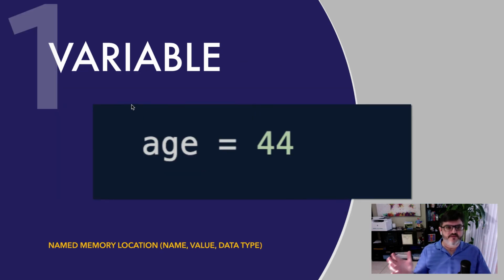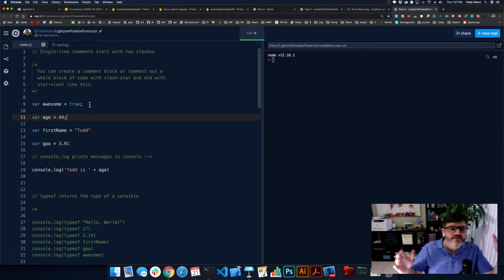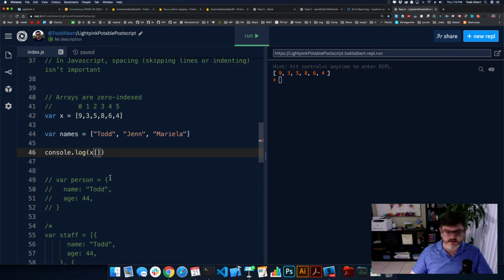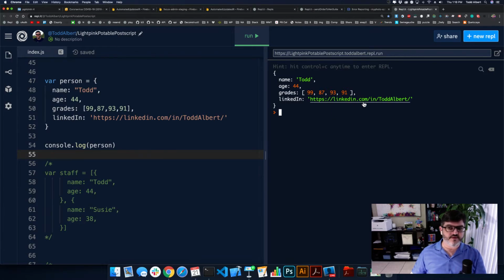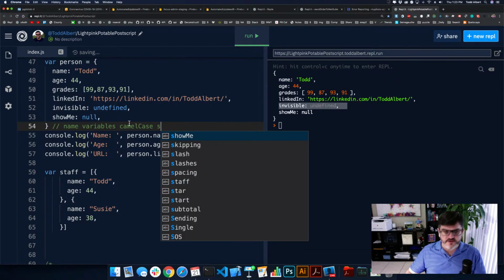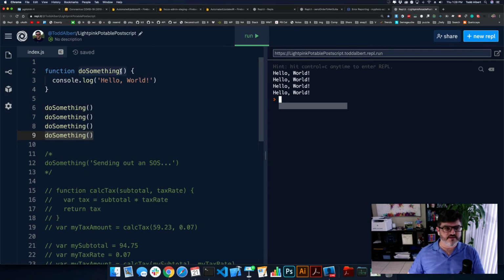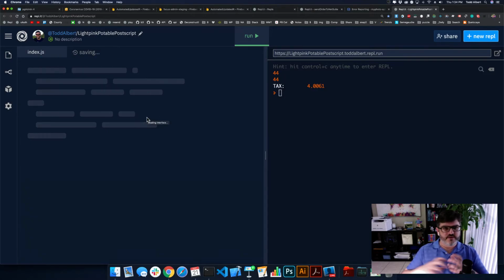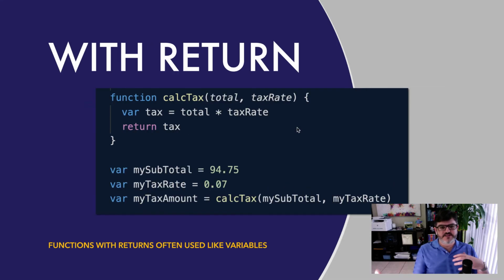Variables, Functions, and Arguments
Some of the most fundamental parts of programming are variables, functions, and arguments. Todd Albert of Boca Code introduces these simplest components of programming.

Boca Code is the first Code School in Palm Beach County run by actual developers and professors. You'll get the training you need to upgrade your career.

► Re/invent yourself and your career.